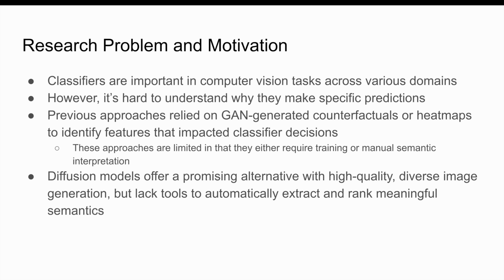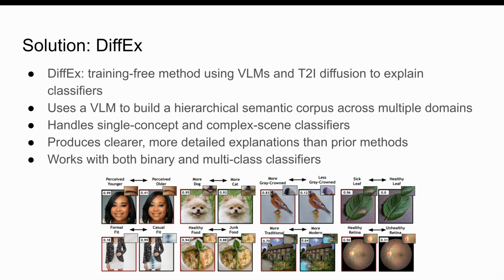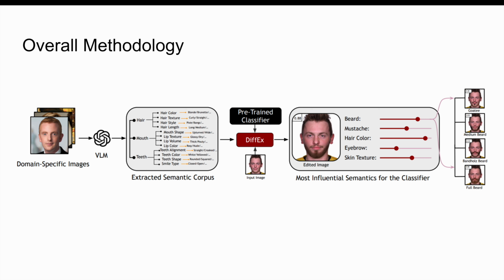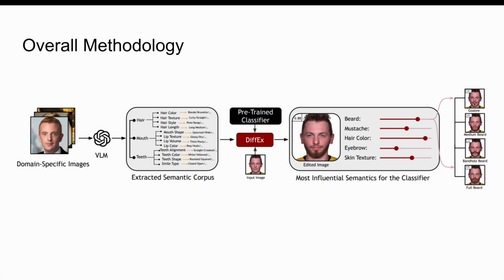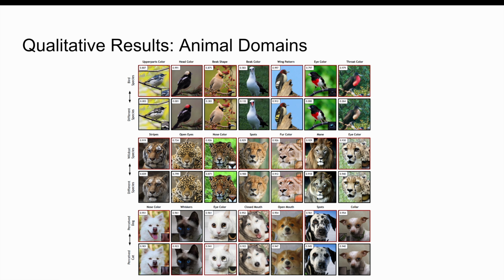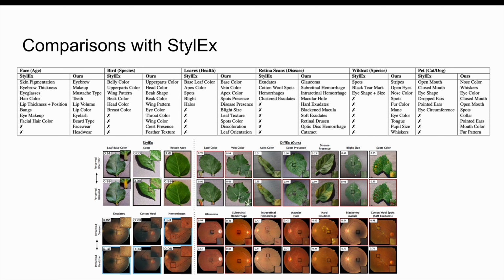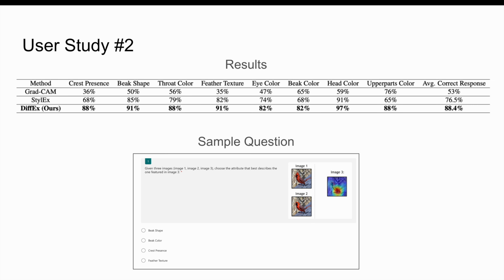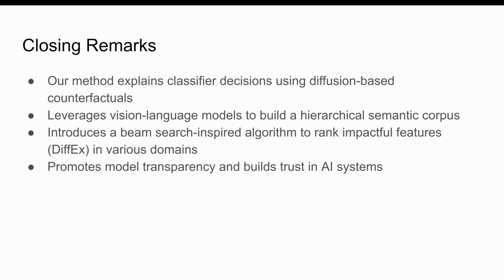[CVPR 2025] Explaining in Diffusion: Explaining a Classifier with Diffusion Semantics